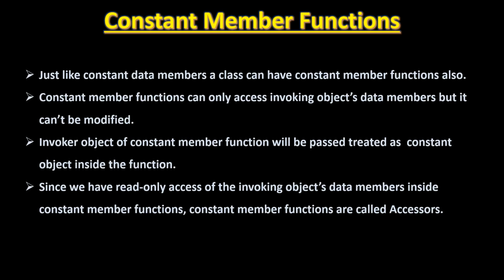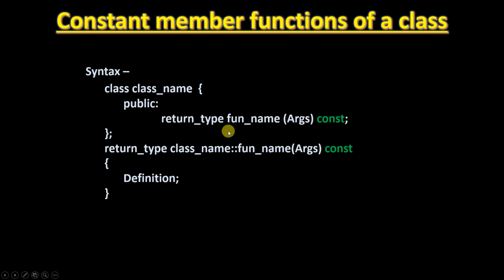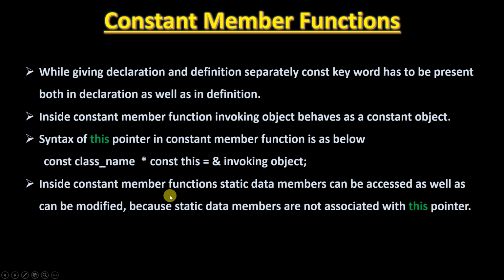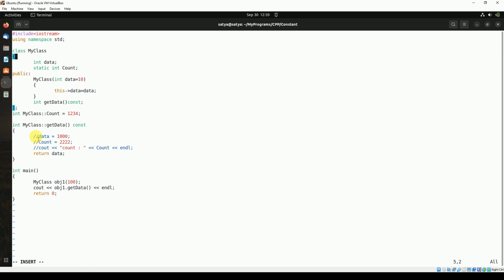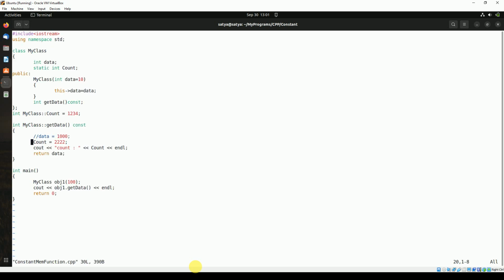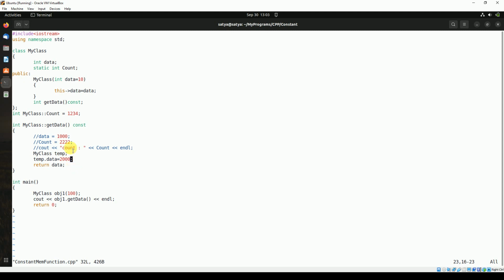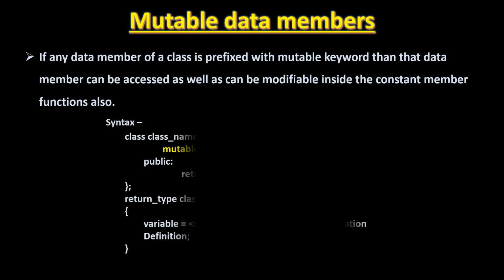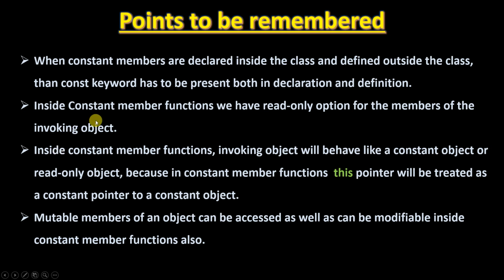OOPS With CPP | Session 45 | Constant Member Functions & Mutable | In Depth | Fresher to 6+ yrs Expr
In this video of @techsharewithsatya8290  - I have discussed about constant member functions of class and mutable data types. Please watch below before watching this video